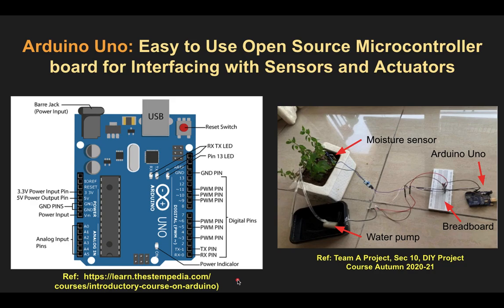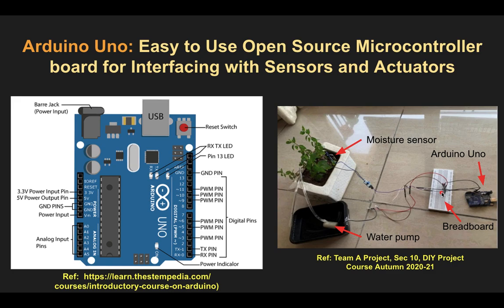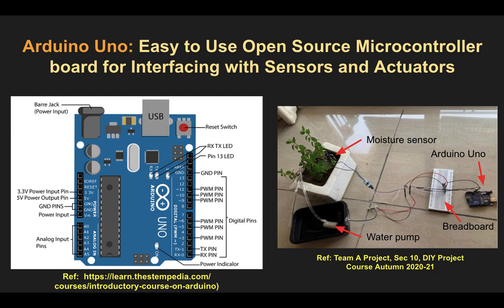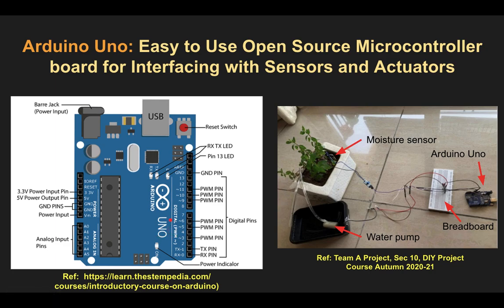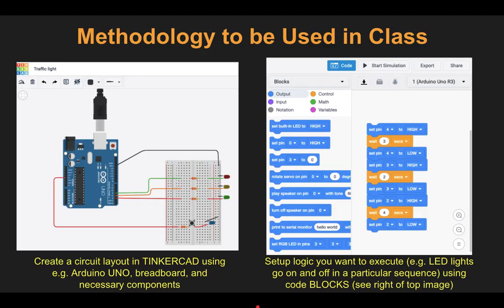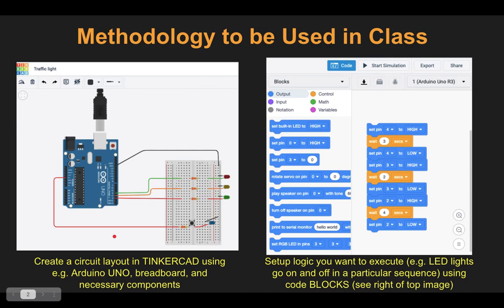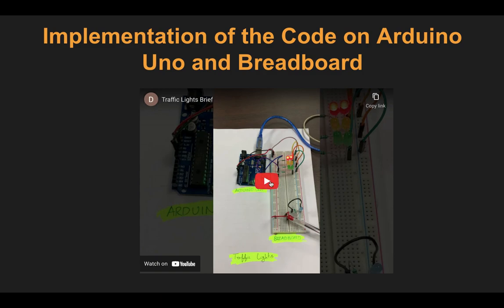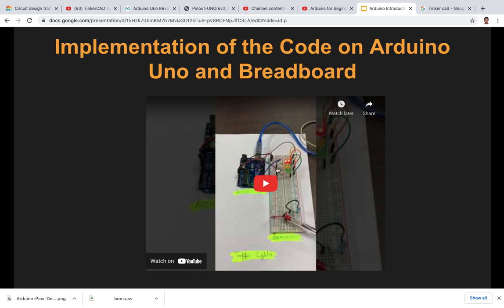W4VN1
Here, I talk about the steps we are going to adopt to implement a circuit on Arduino. First, TINKERCAD will be used to create the circuit layout, block code, and text code. Next, the text code will be copied into Arudino IDE to implement the code on Arduino Uno.